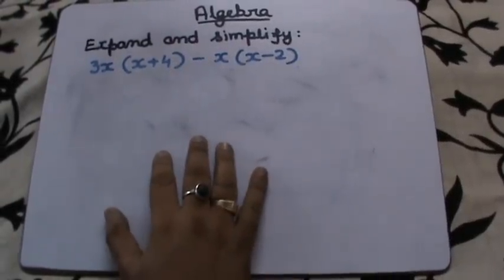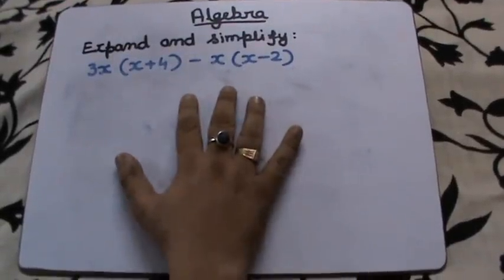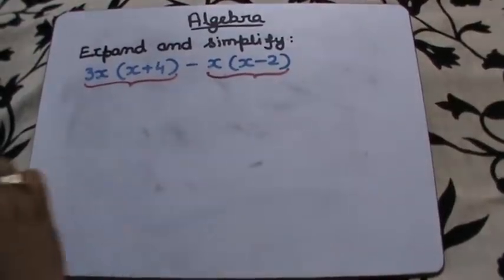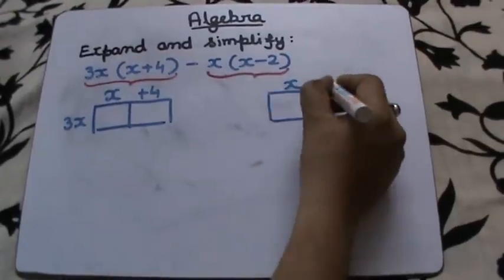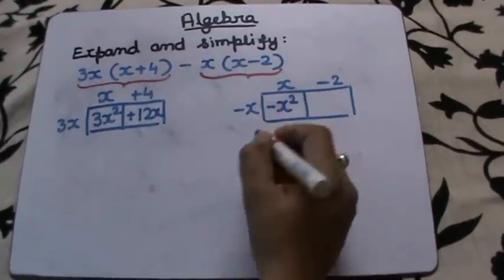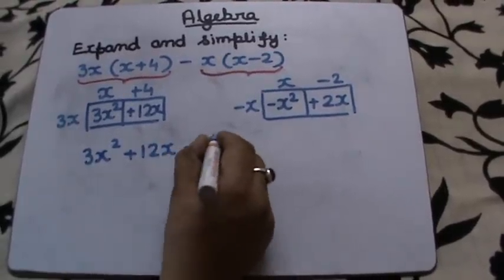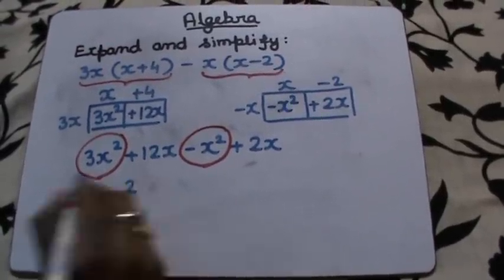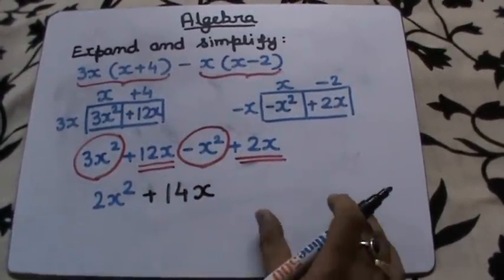ALGEBRA:EXPAND AND SIMPLIFY-1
Expand and simplify